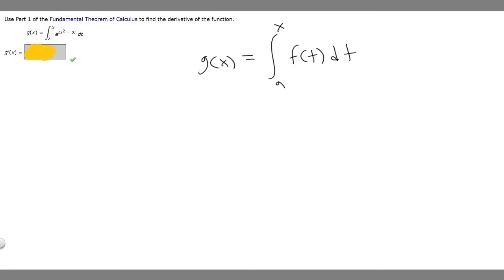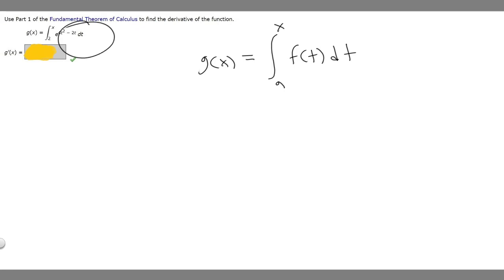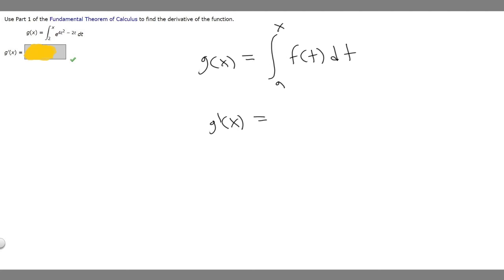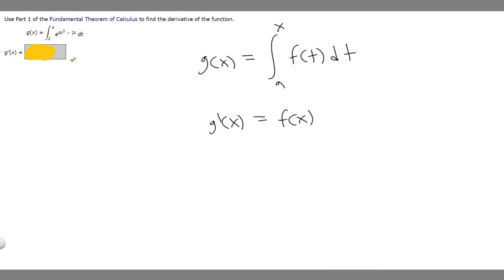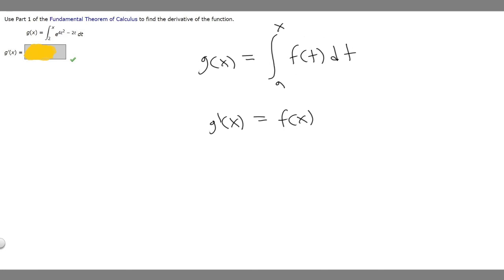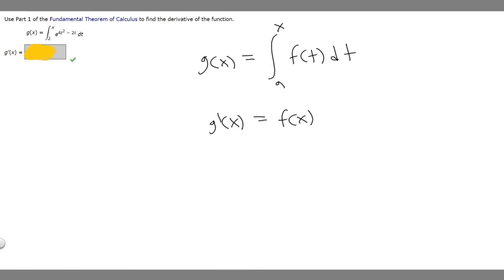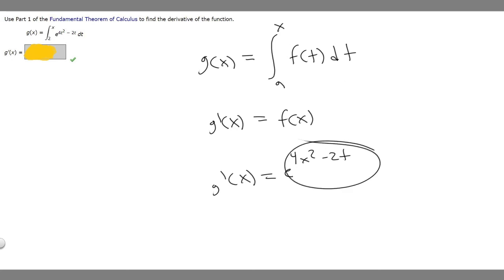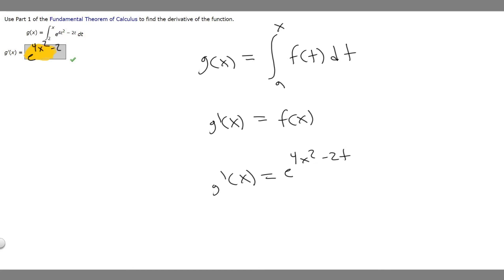Use Part 1 of the Fundamental Theorem of Calculus to find the derivative function.g(x) =xe4t2 2t dt2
Use Part 1 of the Fundamental Theorem of Calculus to find the derivative of the function.
g(x) =
x
e4t2 − 2t dt

2 .